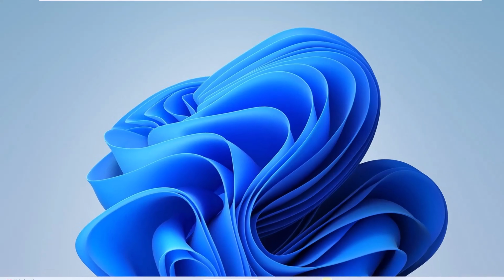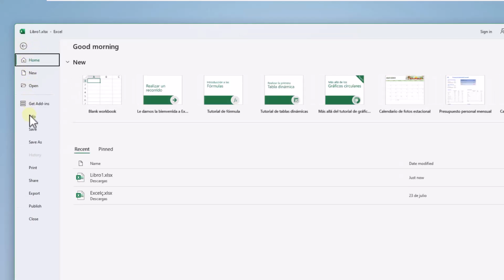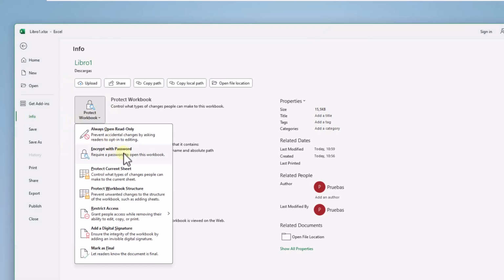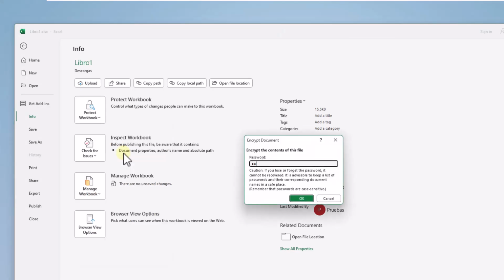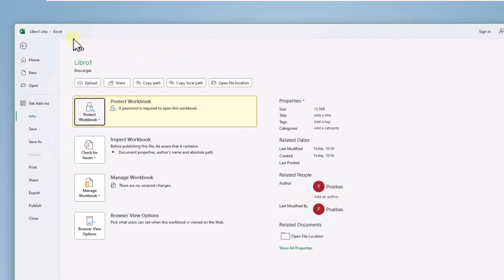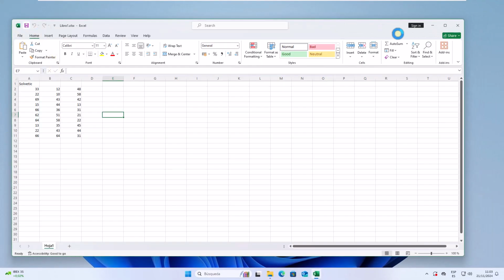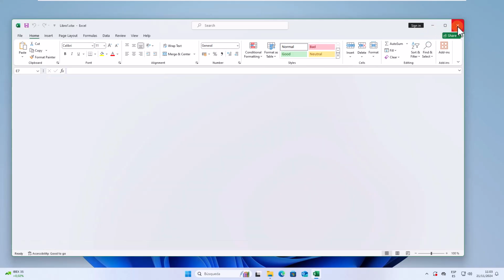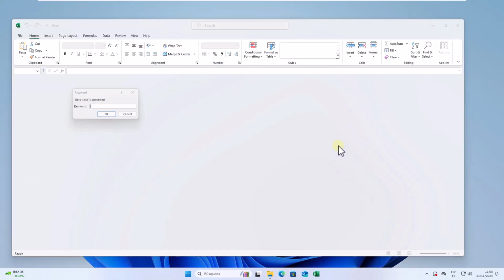SET PASSWORD for EXCEL File ✅✅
Solvetic_eng video-tutorial to ▶️ 𝗔𝗟𝗟 👉 Welcome to Solvetic’s channel! In today’s video, we’ll show you how to set a password for your Excel file, ensuring that only authorized users can access its content. We’ll guide you step by step to configure a password for opening or editing the file directly in Excel. If you find this tutorial helpful, leave us a comment with your questions or suggestions, and don’t forget to give us a like—your support helps Solvetic continue creating practical and valuable content. Let’s get started!